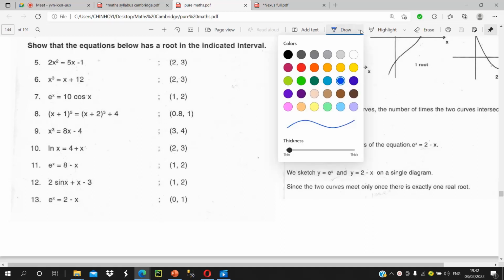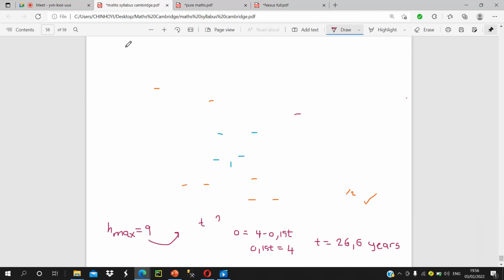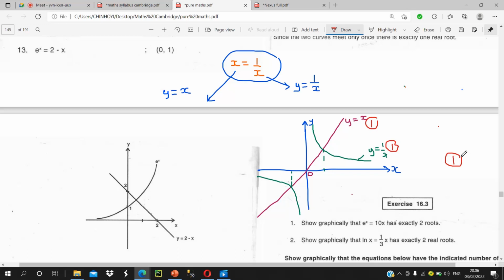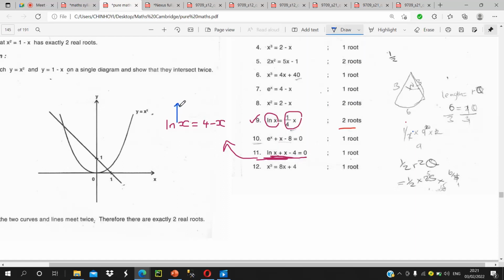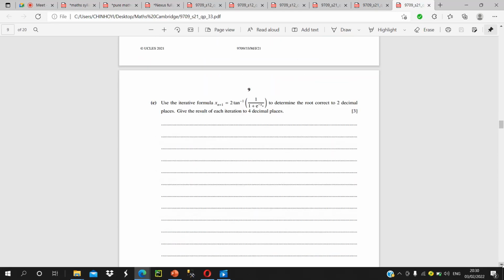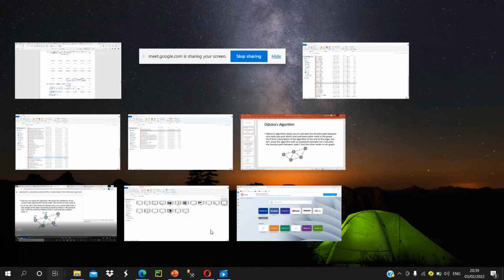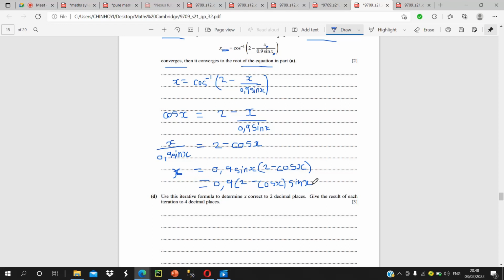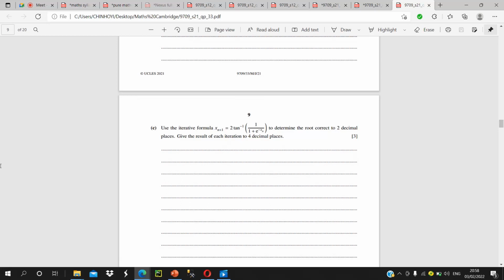NUMERICAL METHODS PURE MATHS ALEVEL